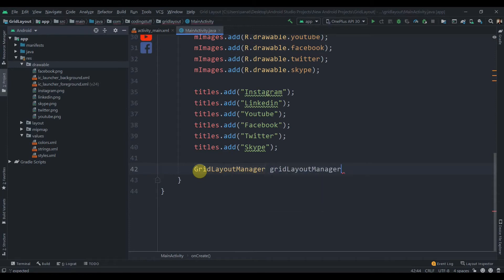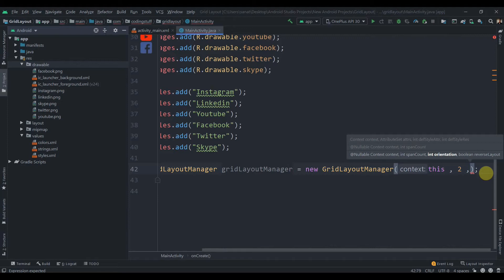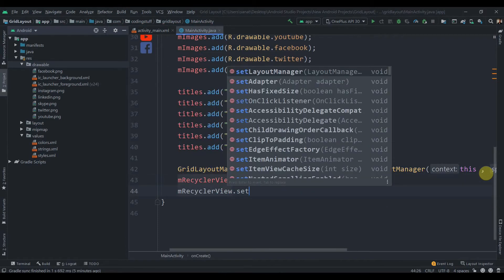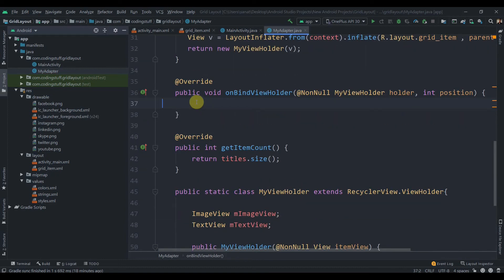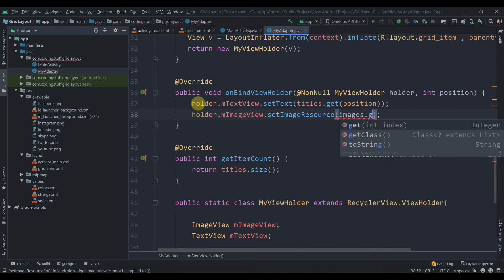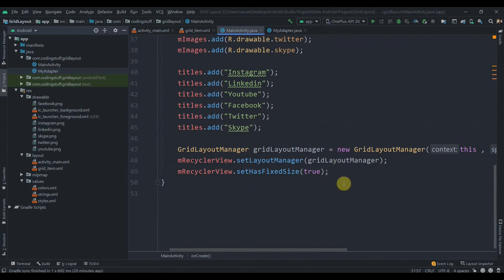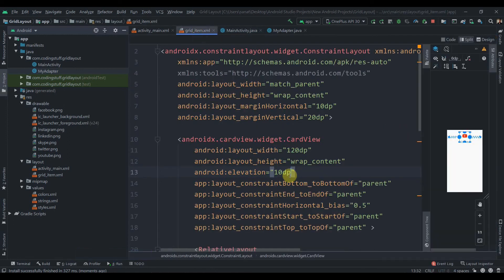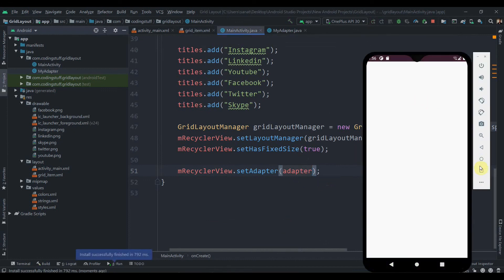CardView UI Design Using Grid Layout in RecyclerView (Android Studio 2020)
In this video, we are gonna learn how to use GridLayout in RecyclcerView.